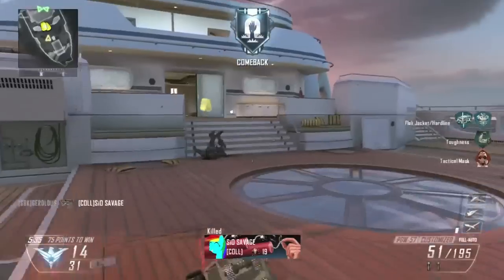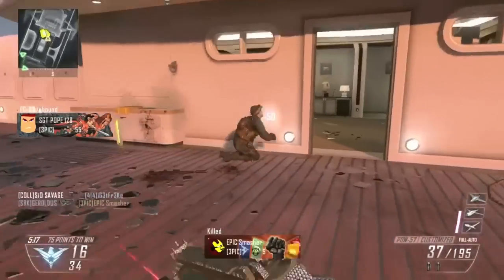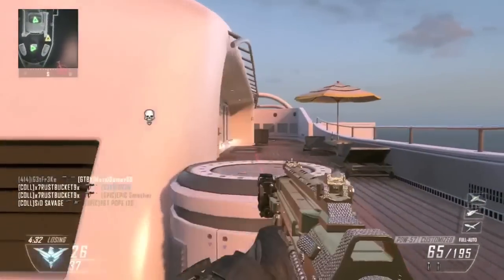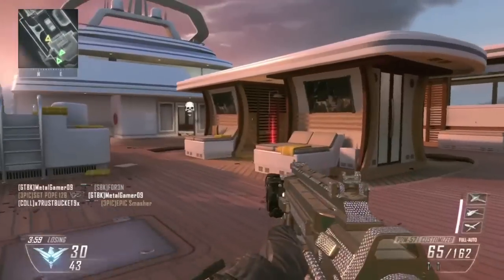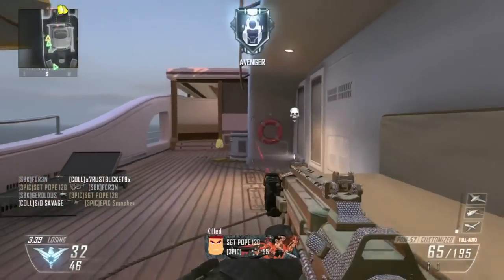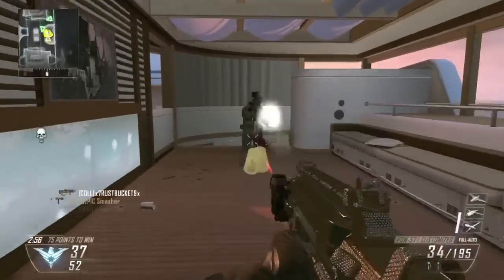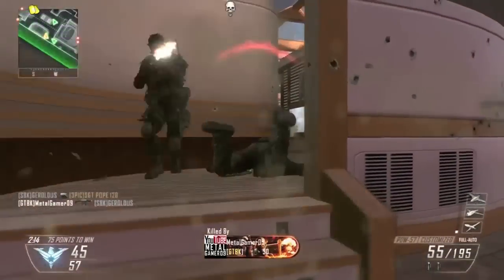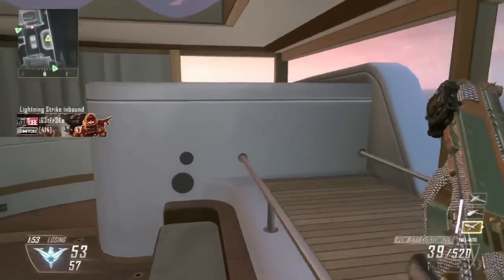2vTuesdays w/ @TheF0R3N - Ep. 34 - Call of Duty Black Ops 2 Revolution Map Pack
Welcome back to another episode of 2vTuesdays, a weekly series in which me and Foren talk about The New Call of Duty: Black Ops 2 Map Pack: Revolution

Don't forget to leave a would you rather down below, enjoy.